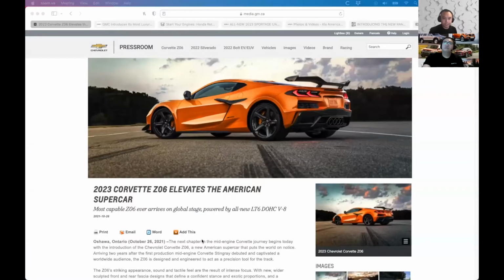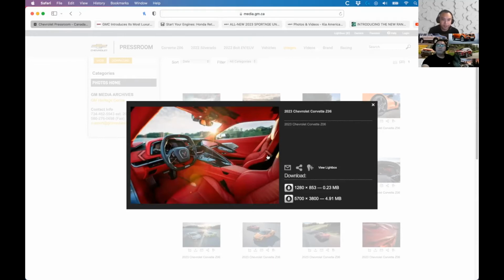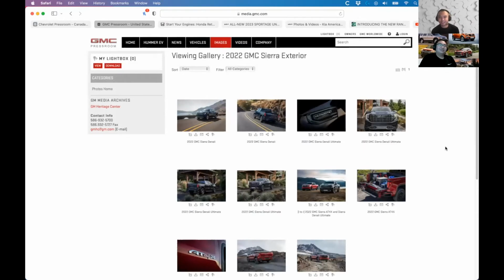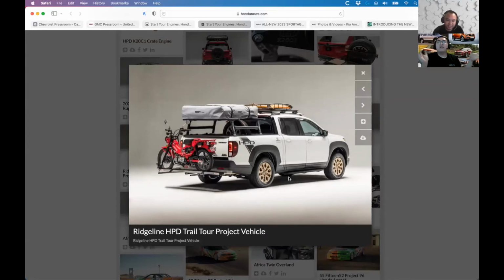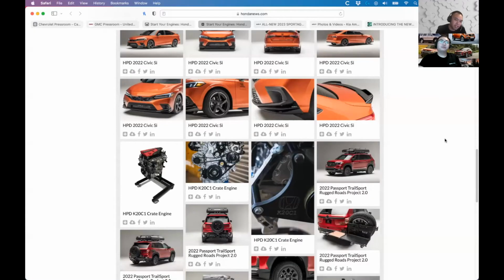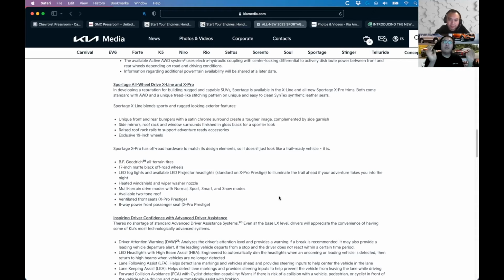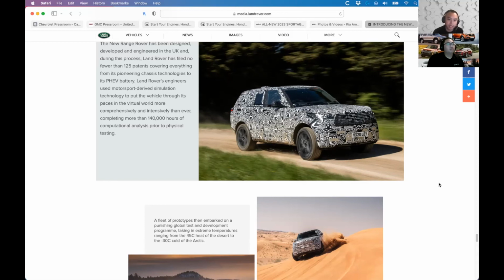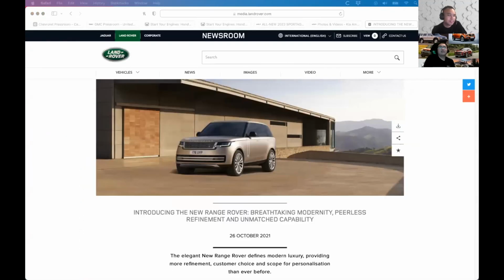Kicking Tires #39 - Corvette Z06, GMC Sierra 1500, Kia Sportage and the Brand New Range Rover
Kicking tires we chat, talk and discuss all things cars.